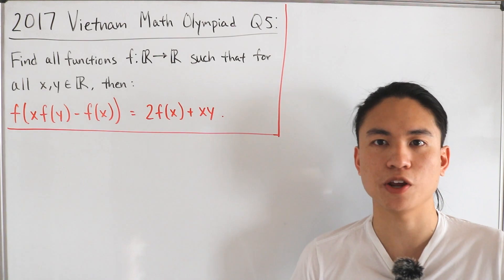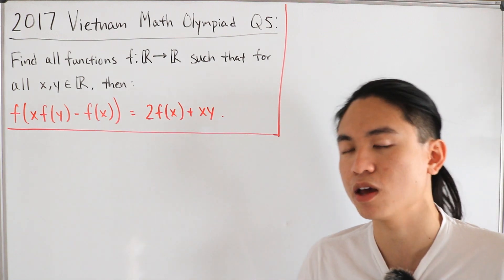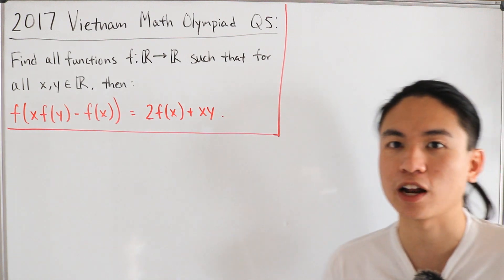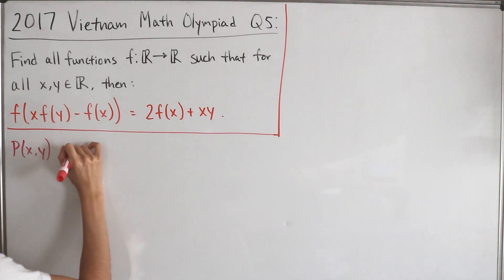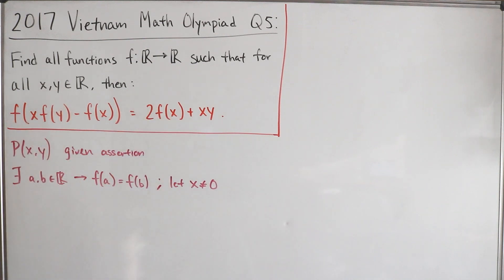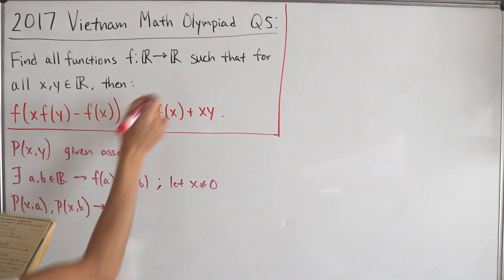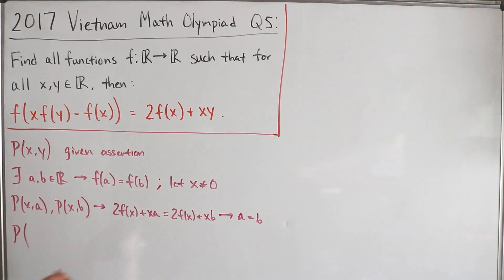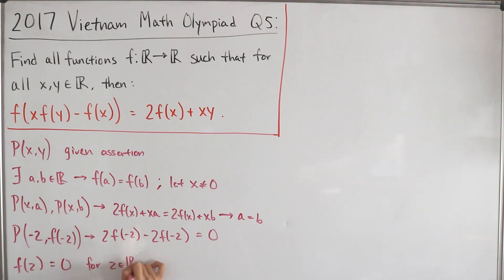2017 Vietnam Mathematical Olympiad | Q5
We solve the following functional equations proposed in the 2017 Vietnam Mathematical Olympiad.